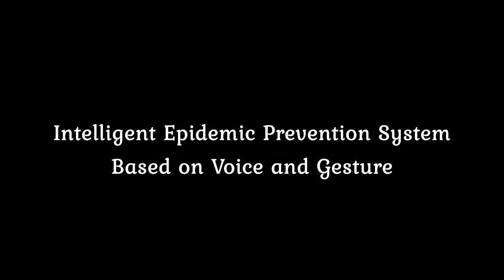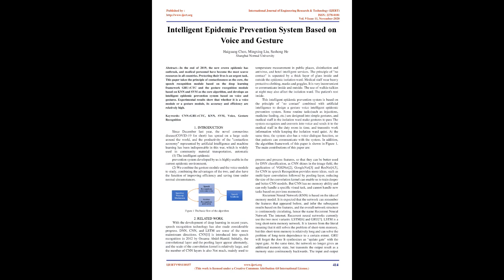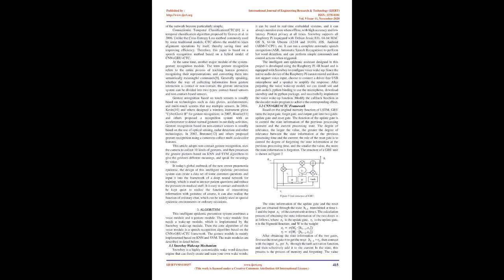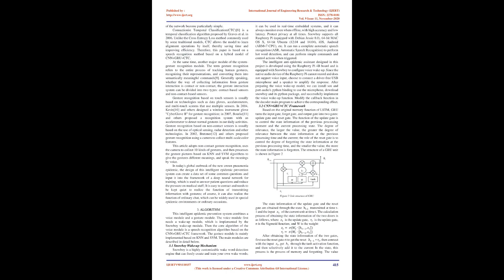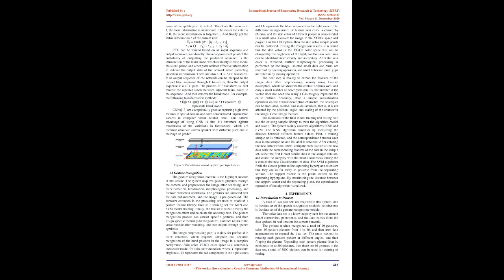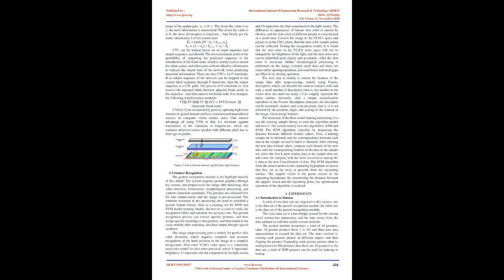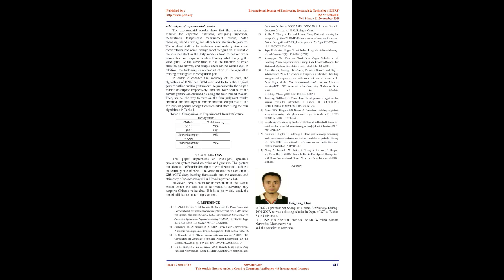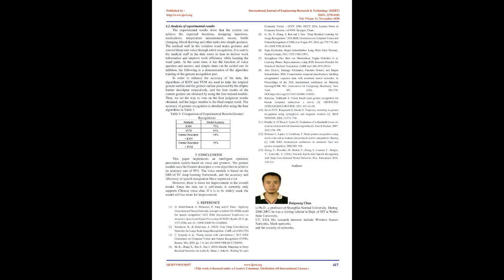Intelligent Epidemic Prevention System Based on Voice and Gesture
Haiguang Chen , Mingxing Liu , Susheng He

In the end of 2019, the new crown epidemic has outbreak, and medical personnel have become the most scarce resources in all countries. Protecting their lives is an urgent task. This paper takes the principle of contactlessness as the core, the speech recognition module based on the deep learning framework GRU+CTC and the gesture recognition module based on KNN and SVM as the core algorithm, and develops an intelligent epidemic prevention system based on voice and gestures. Experimental results show that whether it is a voice module or a gesture module, its accuracy and efficiency are relatively high.